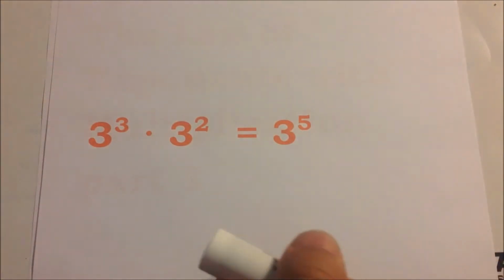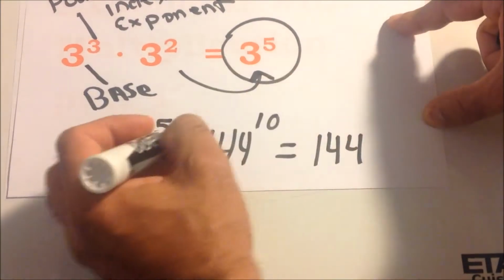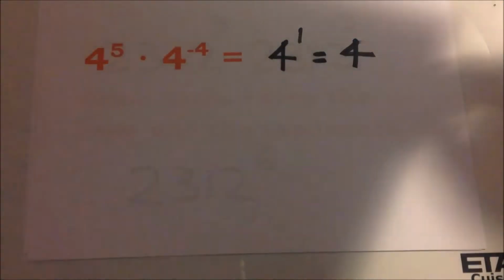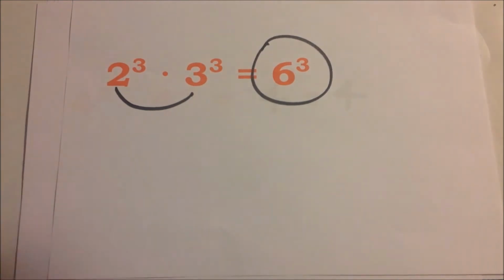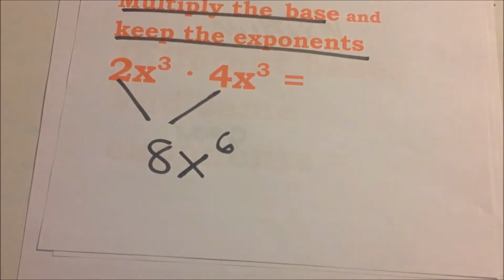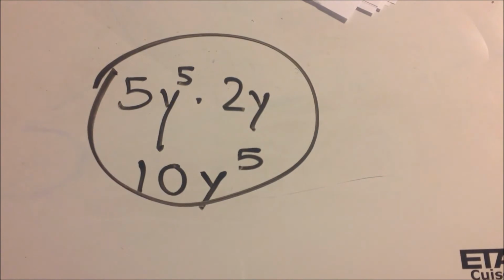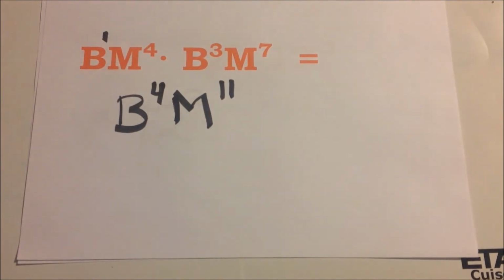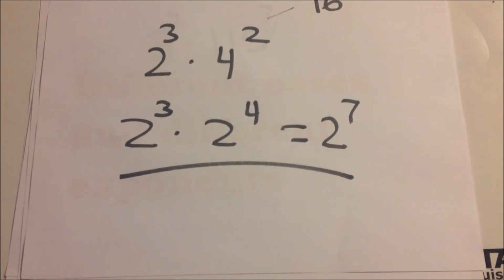Law of Exponents with Multiplication PArt 1